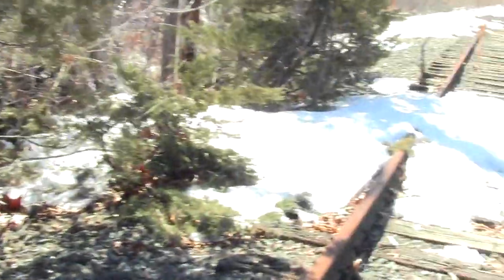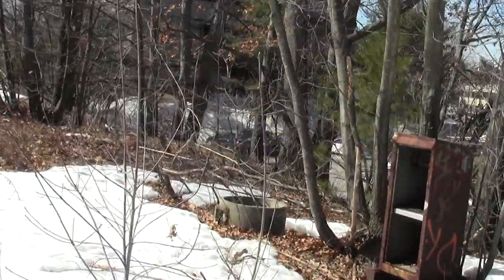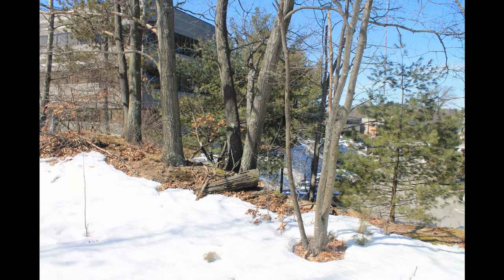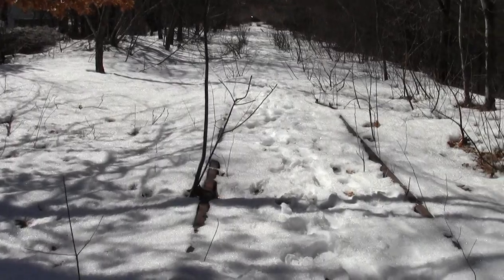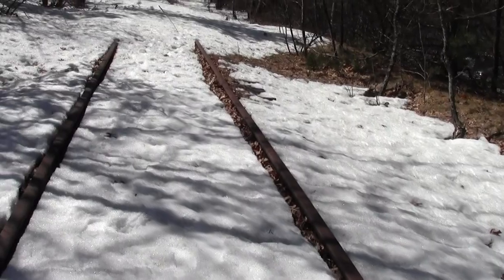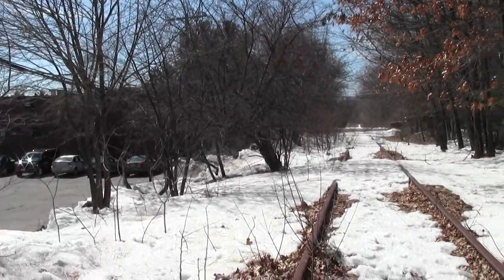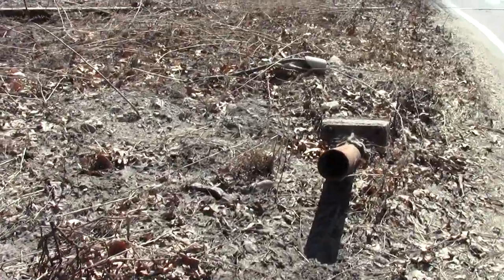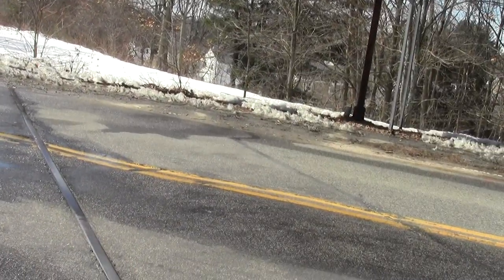Bay Colony Railroad Needham MA Needham Heights Part 1.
Once the rail line clears the raging torrent of 128, it has an ever more placid quality.